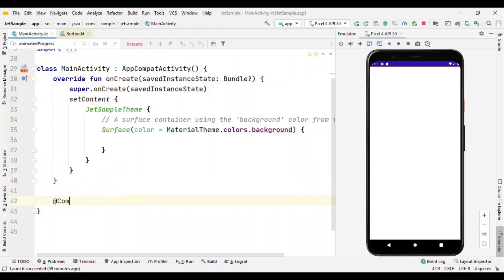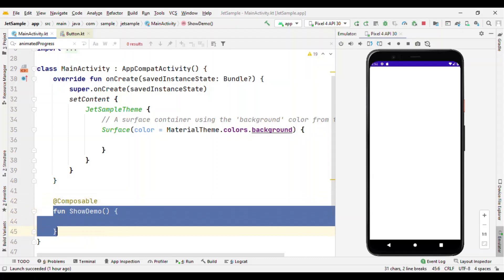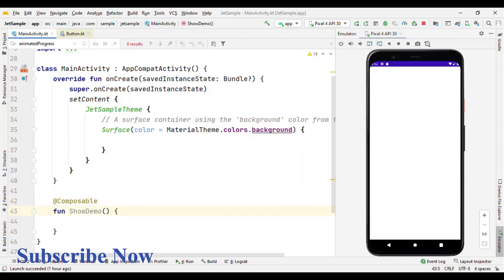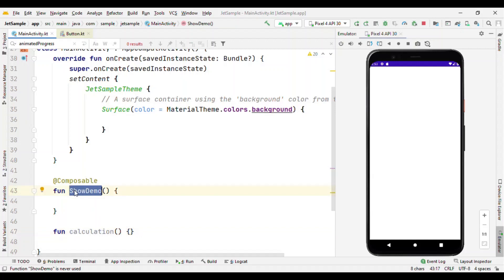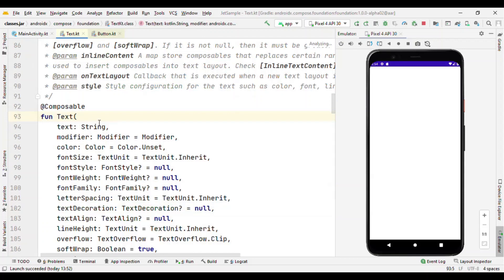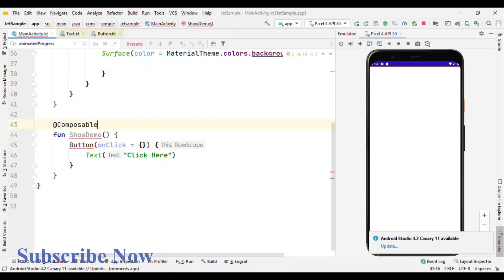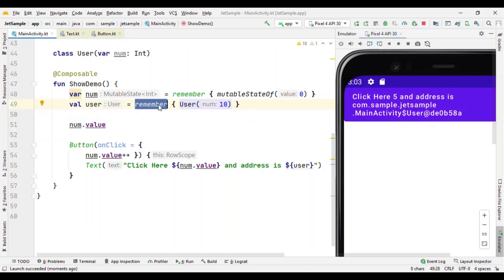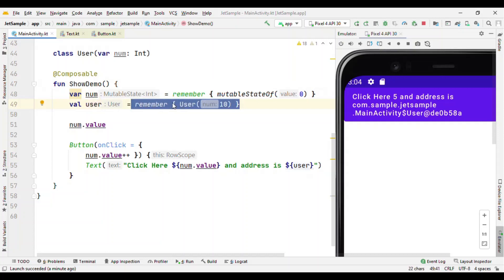Jetpack Compose Deep Dive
In this video you can learn about what is composable, recomposition, remember and mutableStateOf.

This video is good to understand the basics of Jetpack Compose.